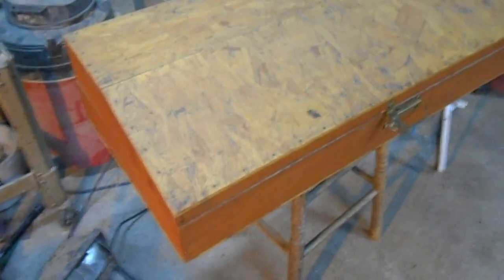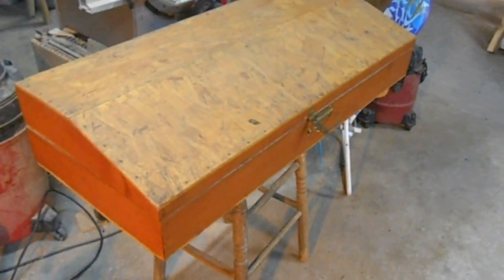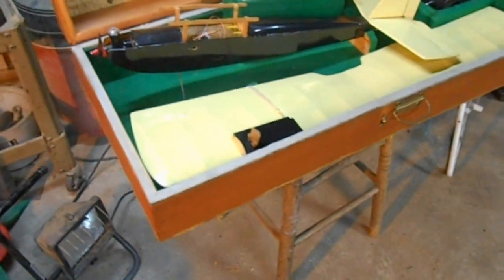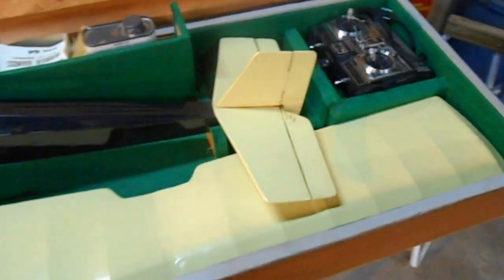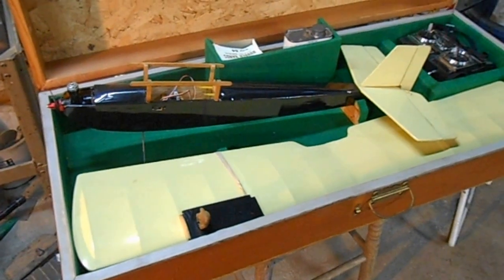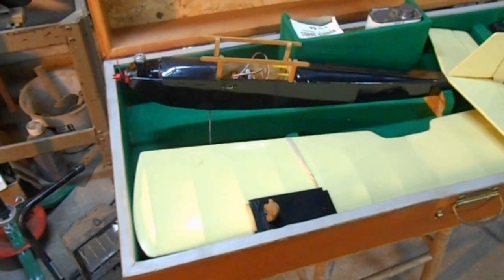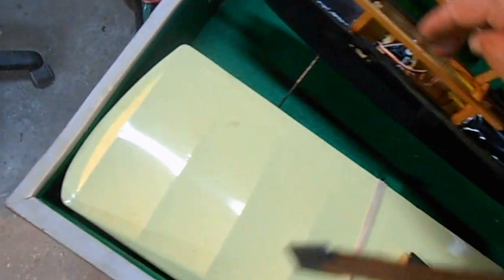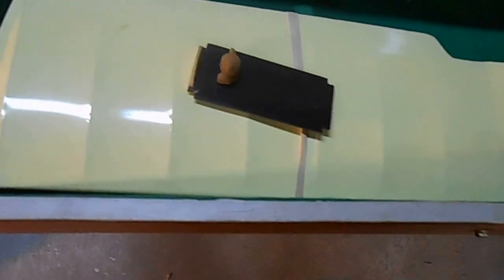Aviation related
I built this case to fit my wife's Porsche trunk so while we might be on a trip I may enjoy a model flight.
 Pulling  out  another 40+ year old R/C aircraft to get him into the air again. After much deliberation, I will change it to electric to make it much more user friendly. I'm not too interested in spending 15 minutes cleaning of the glow fuel snot from the plane for a 5 minute flt.
  I helped a friend get started in modeling when the he bought a Cox kit from Montgomery Ward Stores. In exchange for the help he gave me the full sized plans. From these I built the first plane and  many great flts,I flew it to the clouds and parts unknown. Forgot to switch the receiver on. This was the second build from those plans, likely 1977.
         Test flt to follow on the first day the rain stops.